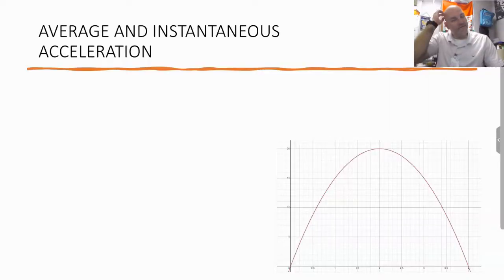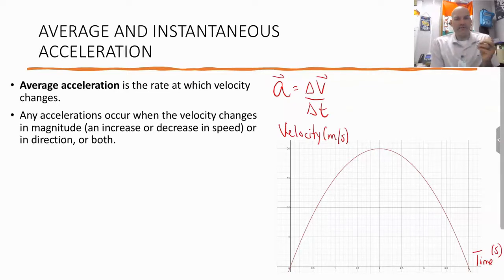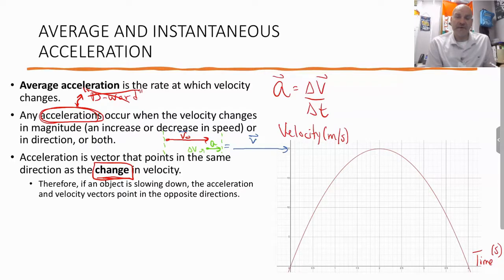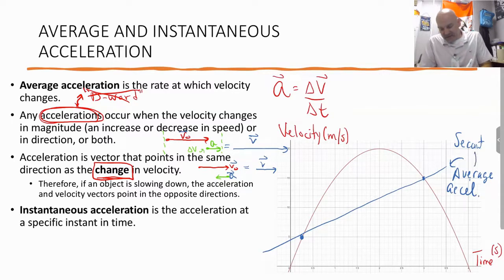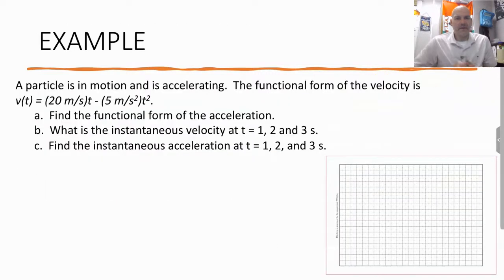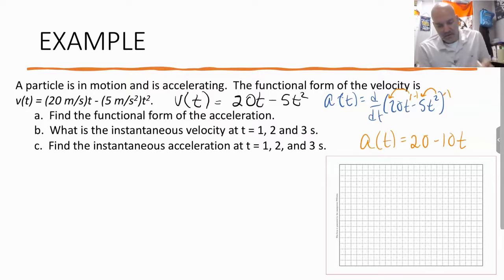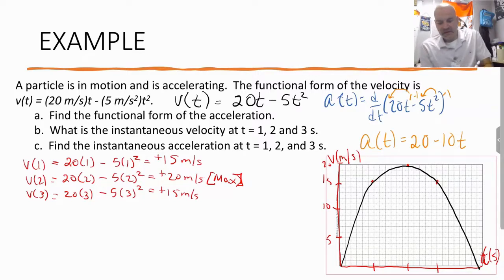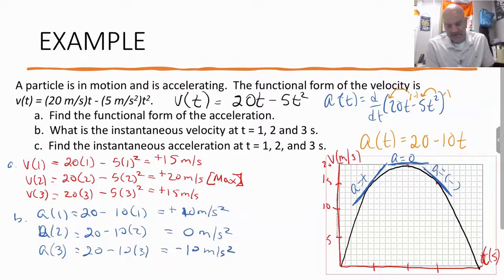AP Physics C - Unit 1M - Average and Instantaneous Acceleration